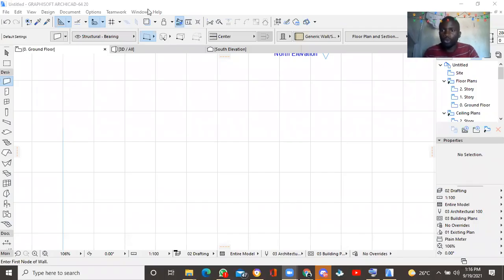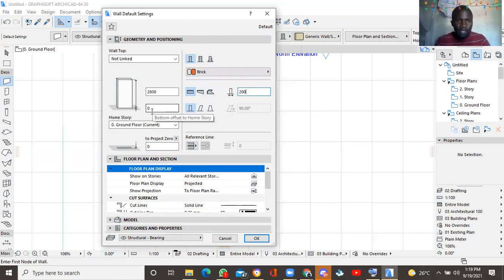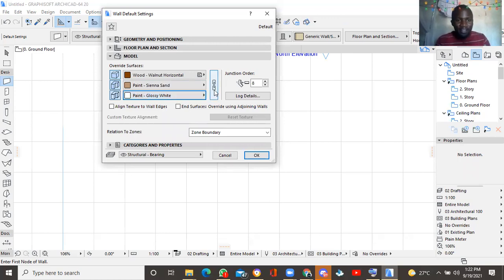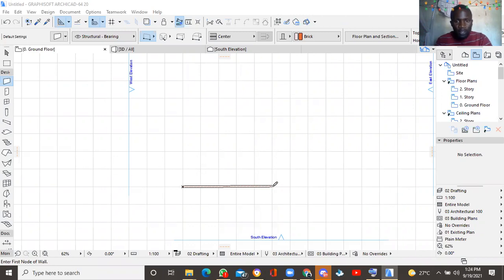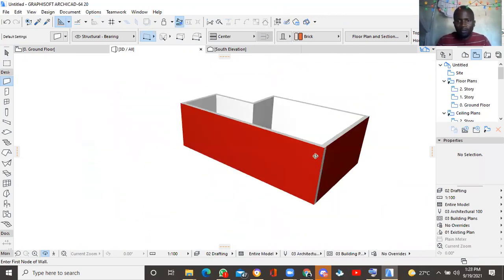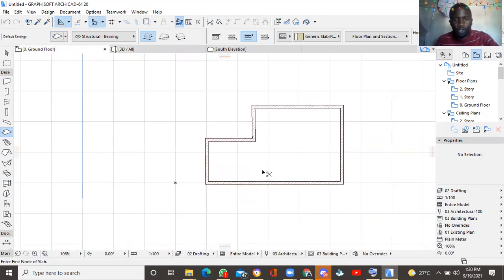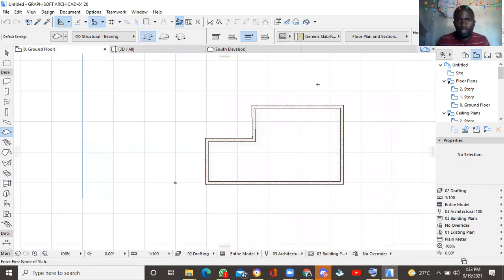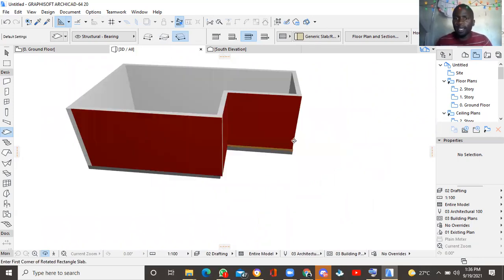How to do setting and drawing a wall using Archicad 20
How to do setting and drawing a wall using Archicad 20 and if you want a floor plan just reach me through my email or through whatsap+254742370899